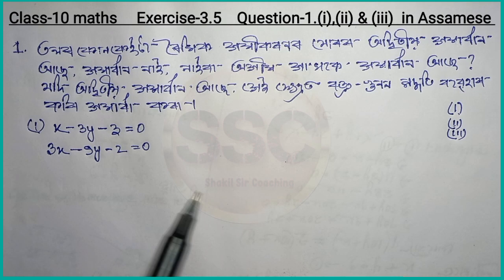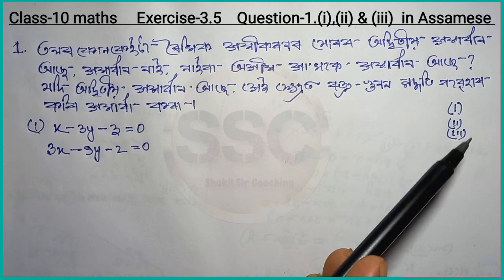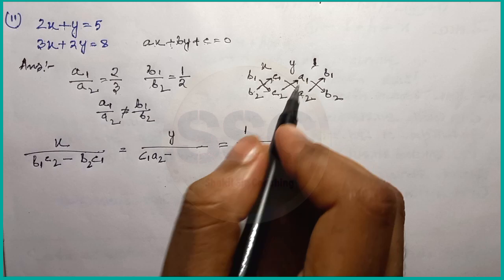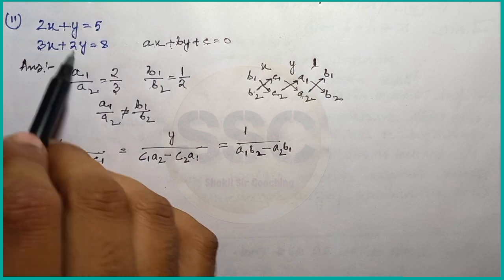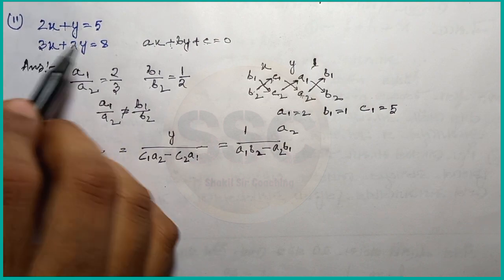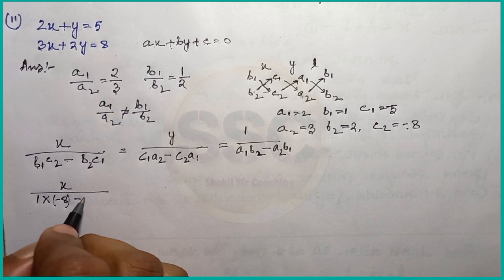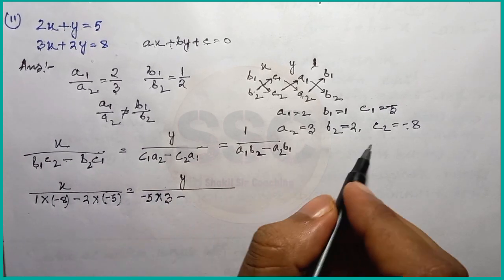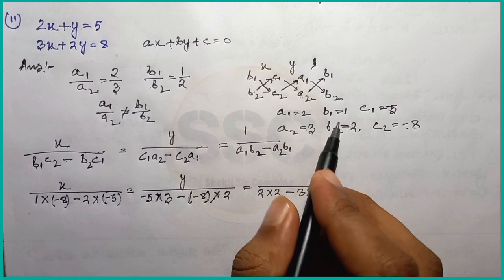10th maths ex 3.5 question 1 (i) to (iii) in Assamese | Class 10 maths ex 3.5 in assamese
10th maths ex 3.5 question 1 (i) to (iii) in Assamese | Class 10 maths ex 3.5 in assamese

Class10: Chapter 3/Pair of Linear Equations for Assamese medium / Exercise:3.5/Q.1

Class 10 Maths Exercise 3.5 in Assamese | Q No. 1 |Let's Approach

this is the video of Solution of class 10 maths chapter 3 exercise 3.5 question 1 (i),(ii) and (iii) in Assamese.NCERT

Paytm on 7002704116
A quality education changes lives, If you value my work please consider donation to support the educational channel..🙏🙏🙏

Hi
my name is shakil Hassan choudhary and I am a maths teacher,

class x maths ex 3.5 question no. 1 in assamese
10th maths seba
seba 10th maths
class 10 maths exercise 3.5 question 1 (i) & (ii)
class 10th maths exercise 3.5 question 1
maths tutorial in assamese
class 10th math exercise 3.5 question 1(iii) & (iv)